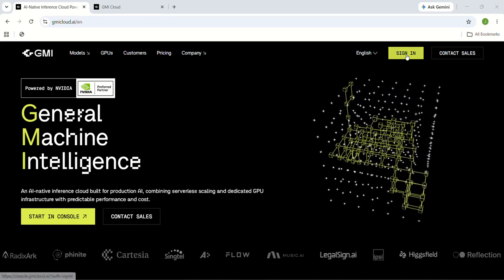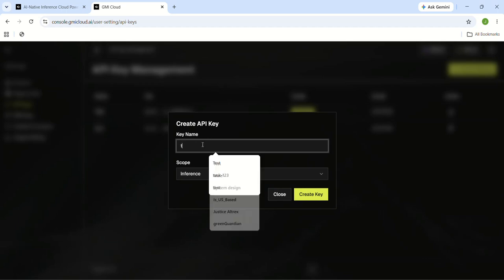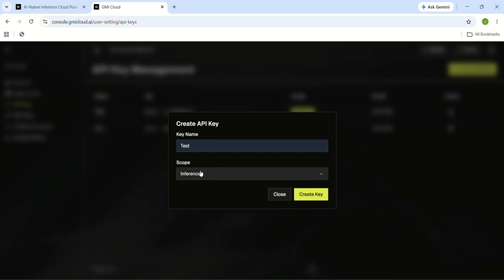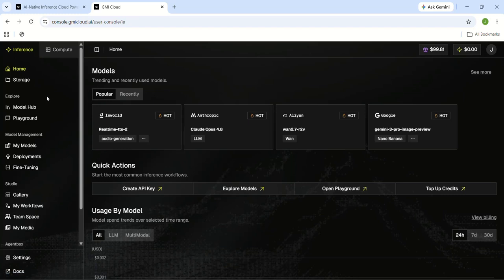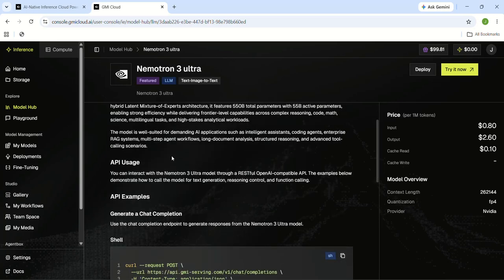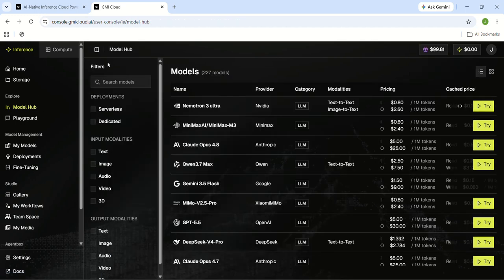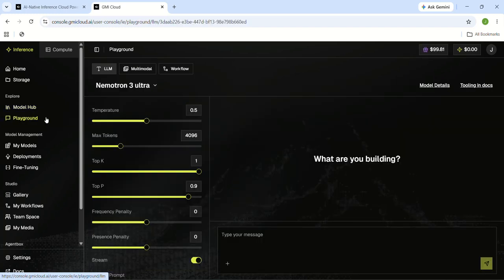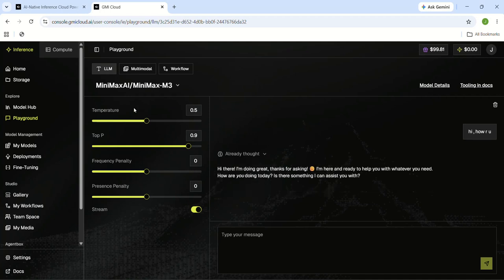GMI Cloud API Keys, Model Hub & Playground Explained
Welcome to Video 2 of my GMI Cloud tutorial series.

In this video, we explore some of the core features inside GMI Cloud and understand how they work.

Topics covered:
• Creating API keys
• Understanding Inference vs Infrastructure access
• Exploring the Model Hub
• Serverless vs Dedicated deployments
• Testing models using Playground

This video is focused on understanding the platform before moving into building and deployment.